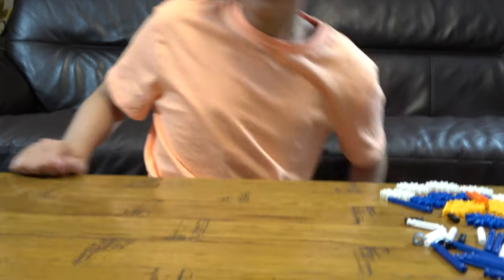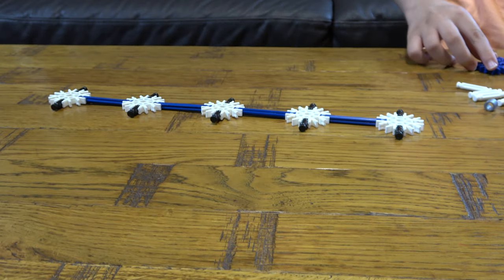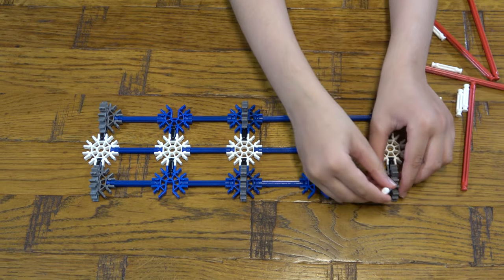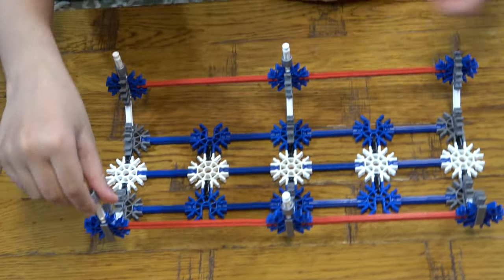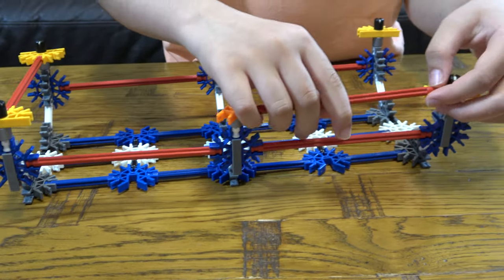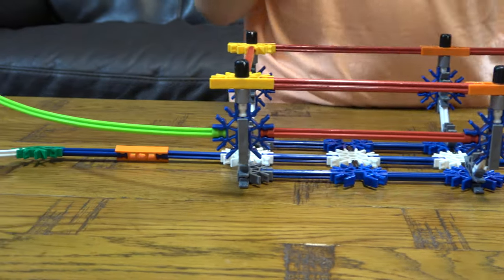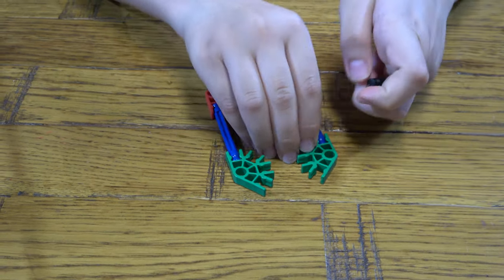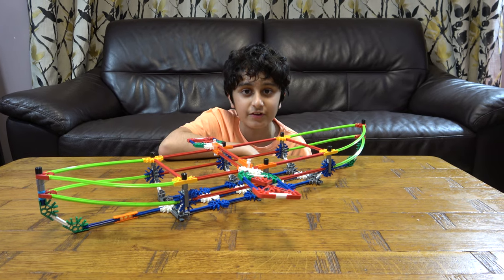Building a Monster K'nex Rowing Boat from 16434 K'NEX Imagine Imagination Makers Building Set in 4K